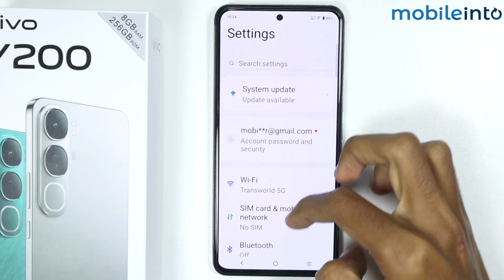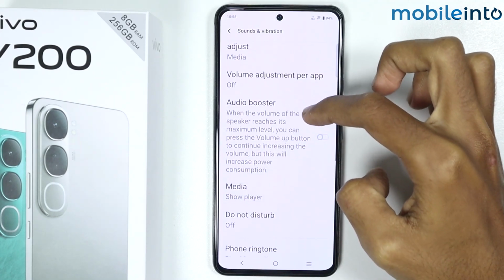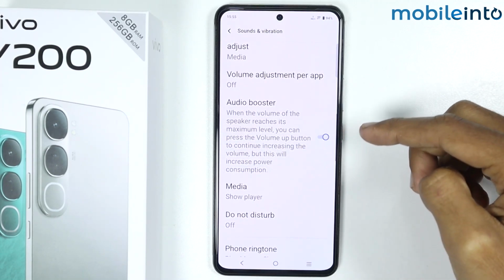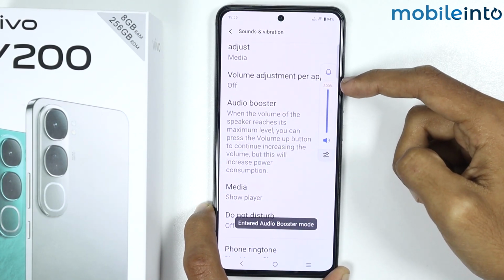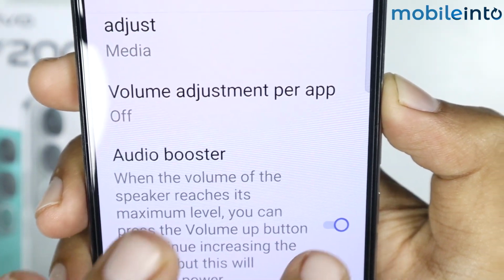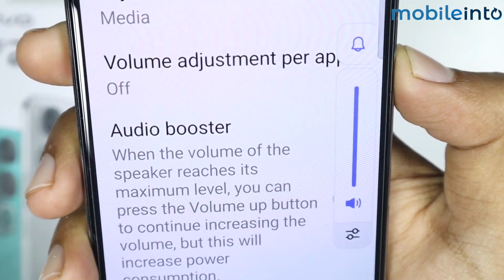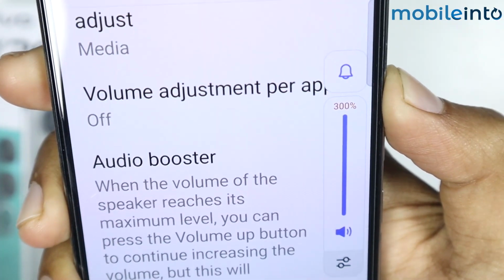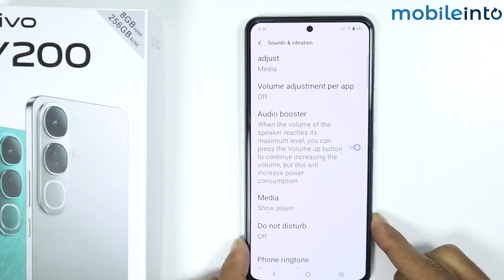How to Fix Speaker Not Working Issue in Vivo Y200 - Solve Speaker Problem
How you can solve the speaker not working problem in vivo y200. If you want to fix the speaker issue or troubleshoot speaker problems on your vivo y200, follow these steps.